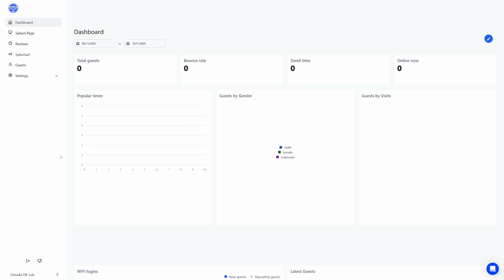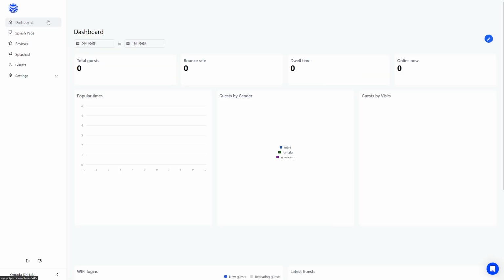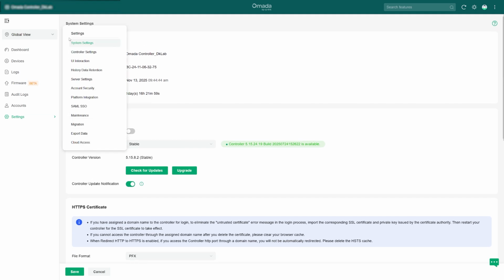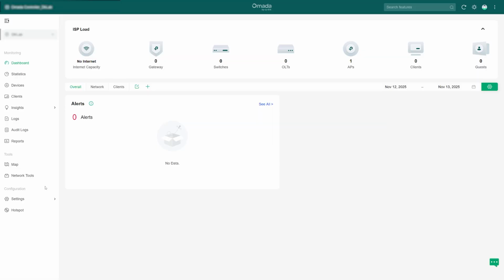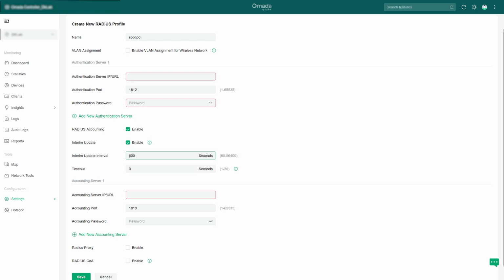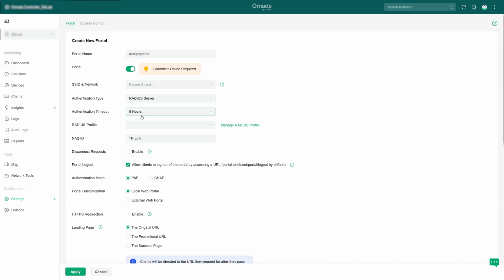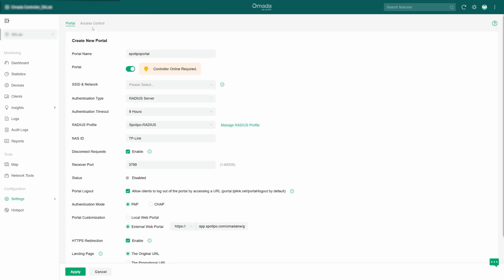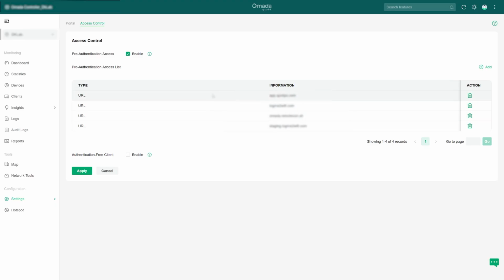How to Configure TP-Link Omada Controller with Spotipo WiFi Captive Portal | Complete Setup Guide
Learn how to set up and configure your TP-Link Omada controller with Spotipo's WiFi captive portal system in this comprehensive step-by-step tutorial. This guide covers everything you need to deploy a professional hotspot solution, including creating Omada sites in Spotipo, configuring RADIUS authentication, setting up SSL certificates with FQDN, and establishing pre-authentication access for seamless guest WiFi connectivity.
What You'll Learn:

- Adding an Omada site in Spotipo dashboard
- Configuring RADIUS profiles for secure authentication
- Installing SSL certificates on your Omada controller
- Setting up external web portal with HTTPS
- Configuring pre-authentication access control
- Enabling Facebook login and payment processing (Stripe)
- Testing your captive portal deployment

FQDN of your omada controller

For Facebook login, add the following as IP ranges
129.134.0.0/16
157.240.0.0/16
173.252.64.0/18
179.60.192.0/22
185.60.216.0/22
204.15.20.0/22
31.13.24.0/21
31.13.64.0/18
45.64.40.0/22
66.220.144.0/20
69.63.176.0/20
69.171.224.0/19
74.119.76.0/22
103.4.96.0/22